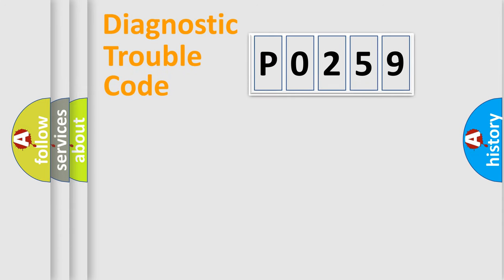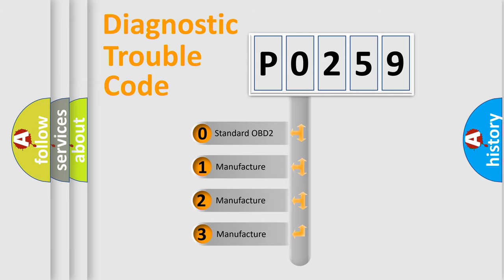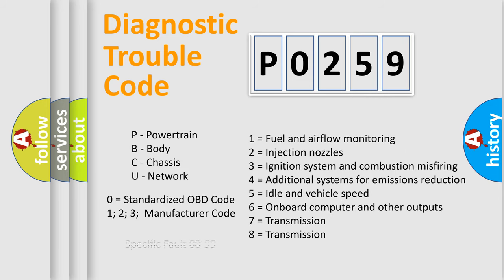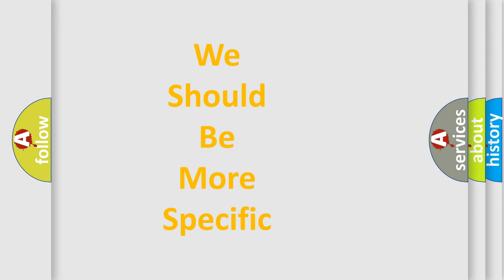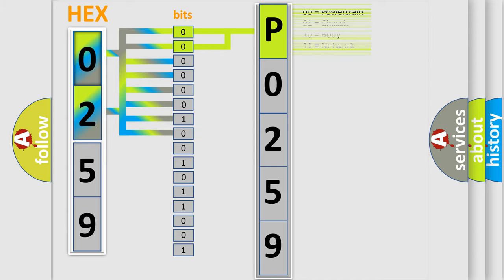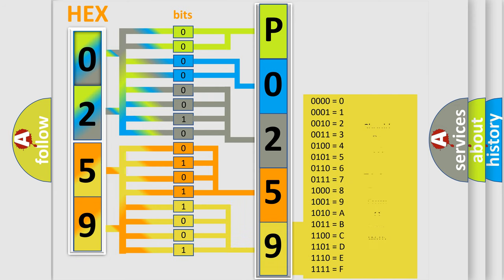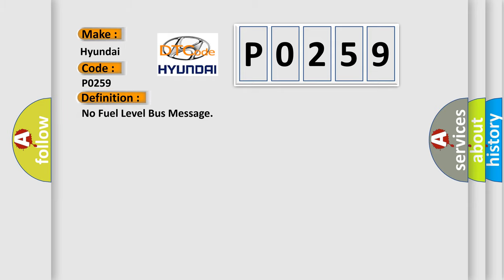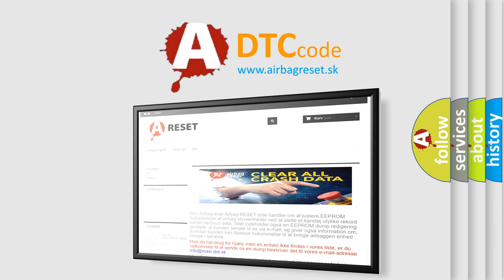DTC Hyundai P0259 Short Explanation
Contents:
0:21 Basic DTC analysis according to OBD2 protocol standard.
1:48 Insight into programming
2:58 A diagnostically understandable description of the Diagnostic Trouble Code
3:05 Basic error definition

Make:
Hyundai
Code:
P0259
Definition:
No Fuel Level Bus Message
Cause: